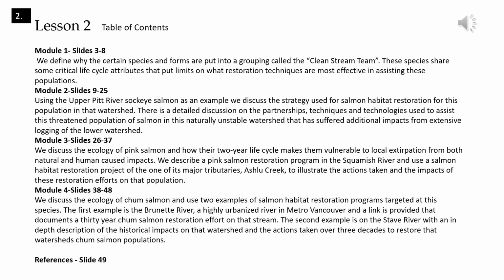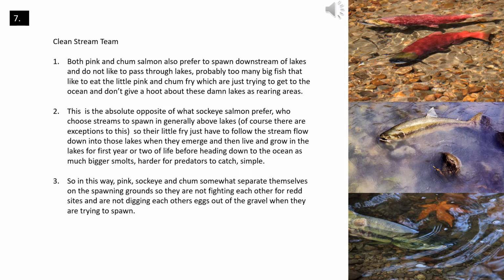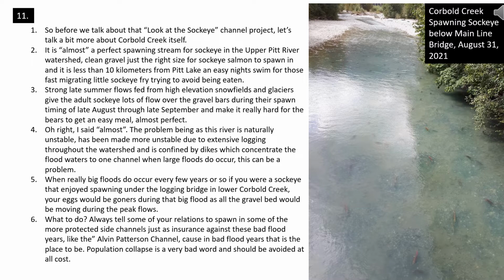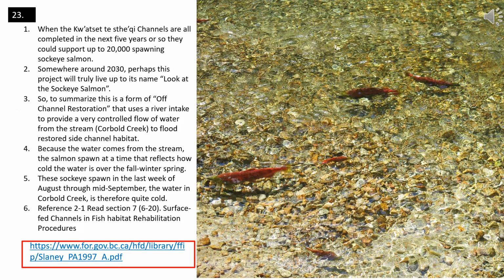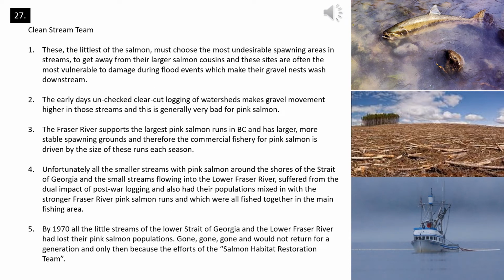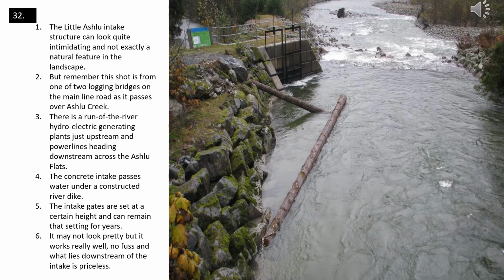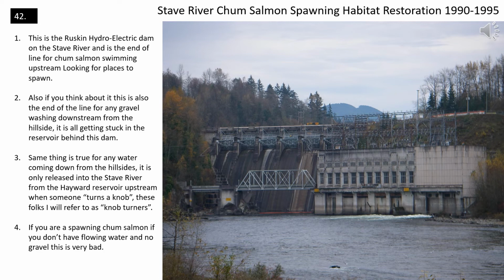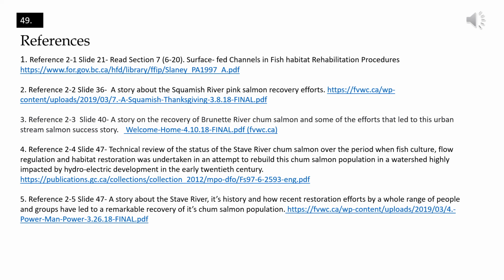Introduction to Salmon Habitat Restoration - Lesson 2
1. Introduction Matt Foy Bio
2. Reference 2-1 Slide 21- Read Section 7 (6-20). Surface- fed Channels in Fish habitat Rehabilitation Procedures
3. Reference 2-2 Slide 36- A story about the Squamish River pink salmon recovery efforts.
4. Reference 2-3 Slide 40- A story on the recovery of Brunette River chum salmon and some of the efforts that led to this urban stream salmon success story.
5. Reference 2-4 Slide 47- Technical review of the status of the Stave River chum salmon over the period when fish culture, flow regulation and habitat restoration was undertaken in an attempt to rebuild this chum salmon population in a watershed highly impacted by hydro-electric development in the early twentieth century.
6. Reference 2-5 Slide 47- A story about the Stave River, it’s history and how recent restoration efforts by a whole range of people and groups have led to a remarkable recovery of it’s chum salmon population.